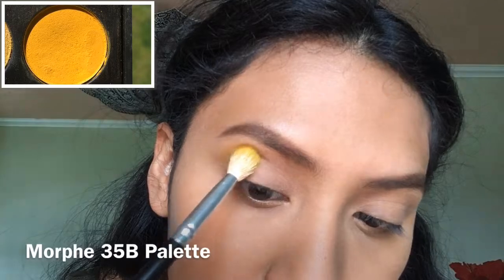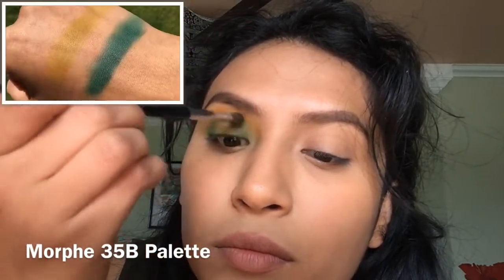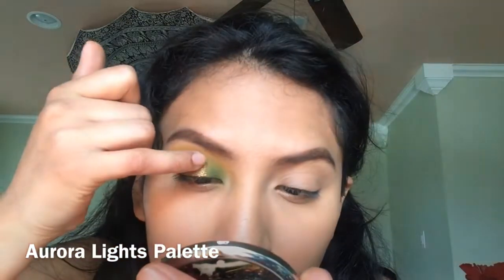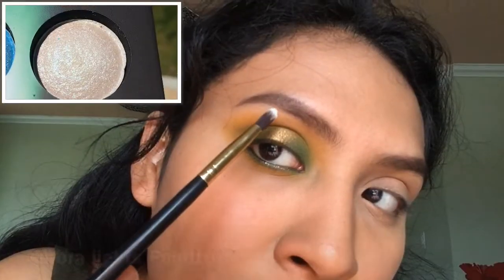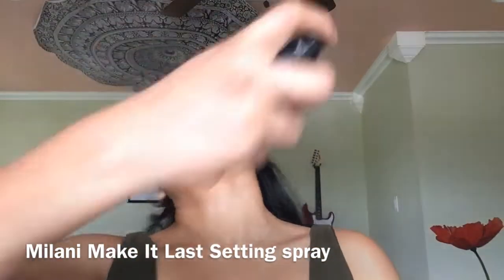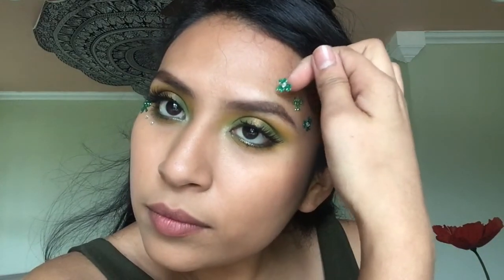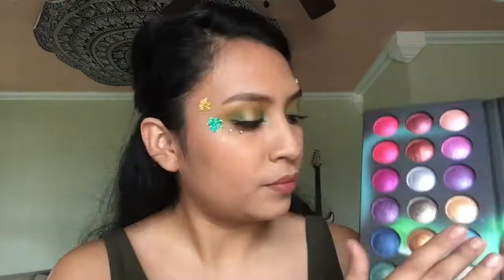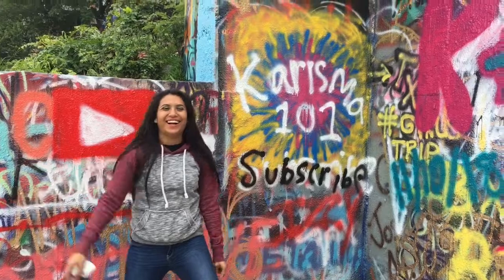St. Patrick’s Day Makeup Look